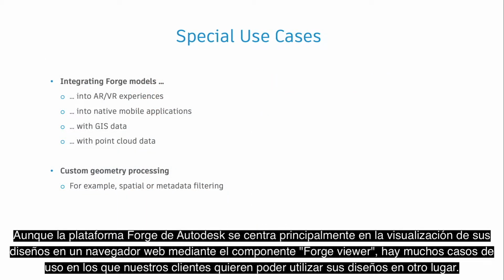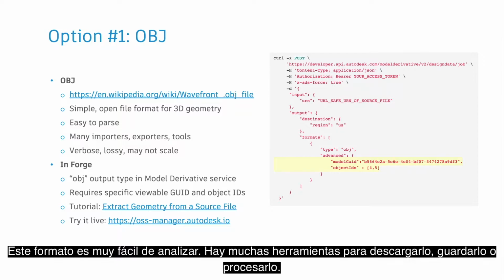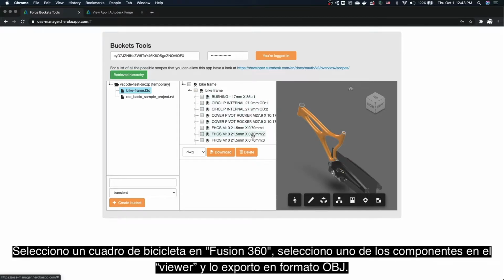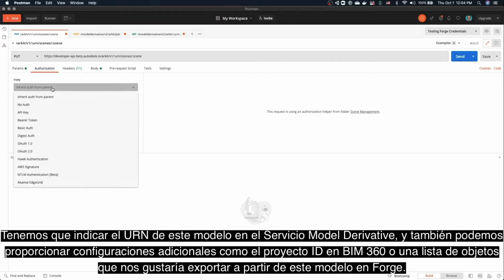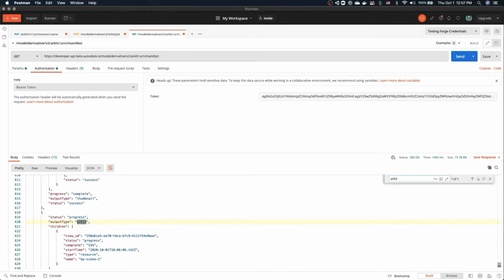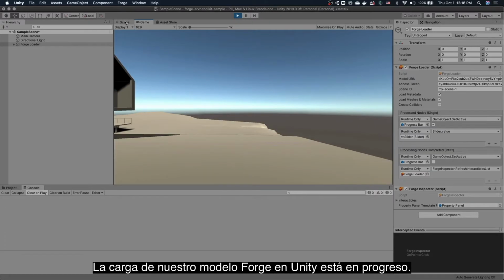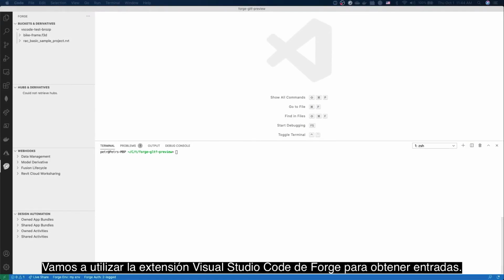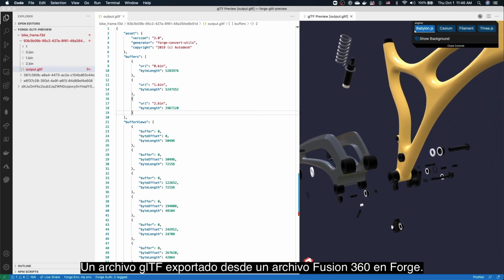Forge Lignting Talks: Utilizar Forge fuera de un navegador web